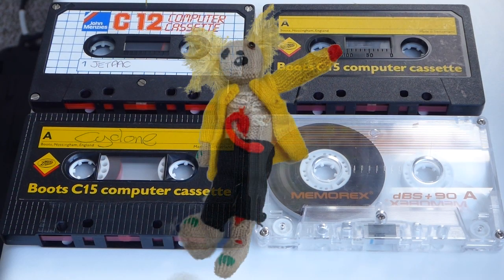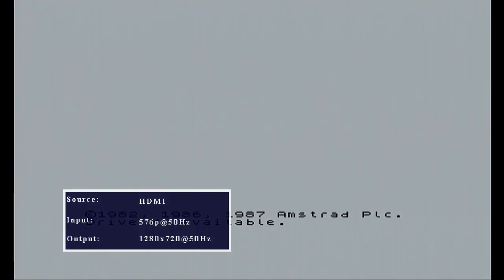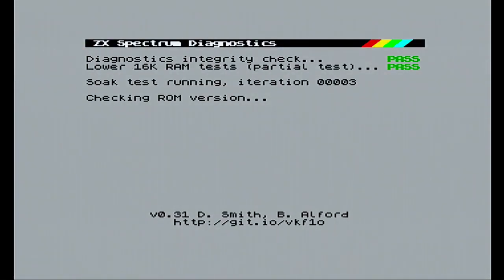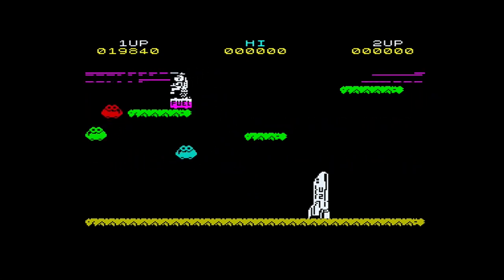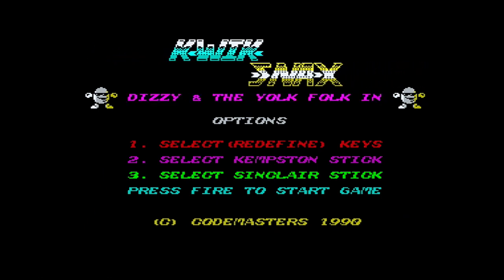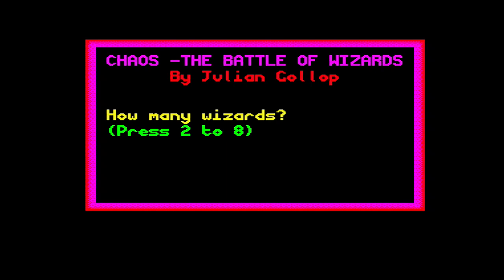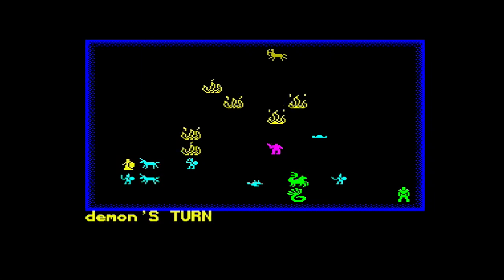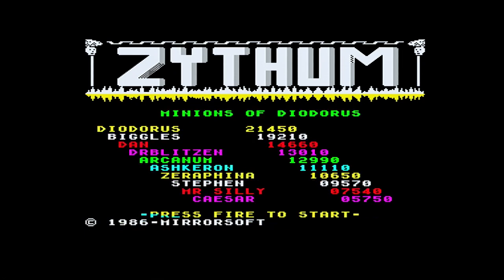What's on the Tape? Season 3 - Volume 5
What's on the Tape?  Season 3, I take a mystery cassette tape and attempt to discover what if any gems are hidden on its reels.  This week is a Zombie Bob's Emporium of Old Tat Special.  Welcome to What's on the Tape? Season 3 - Volume 5.